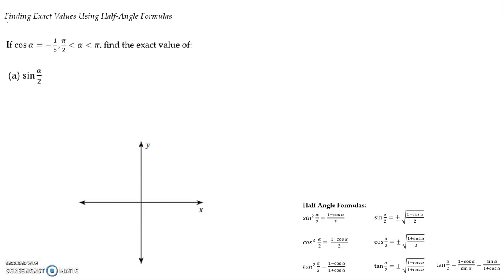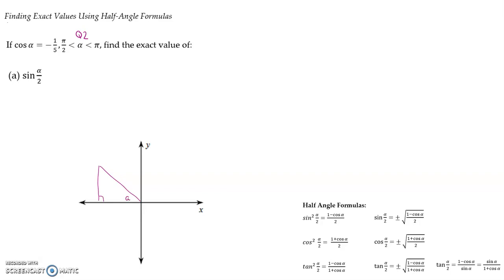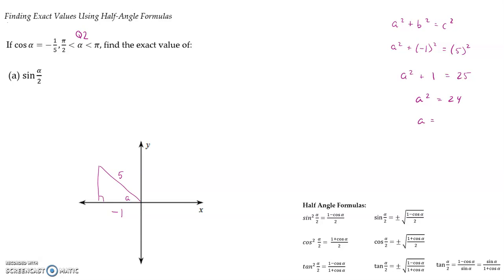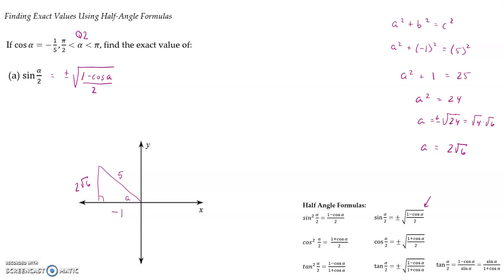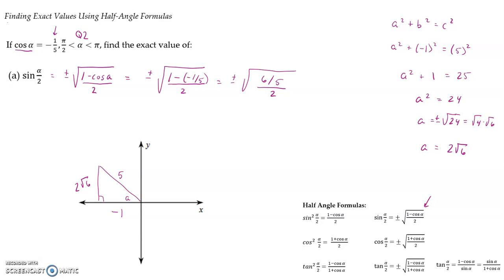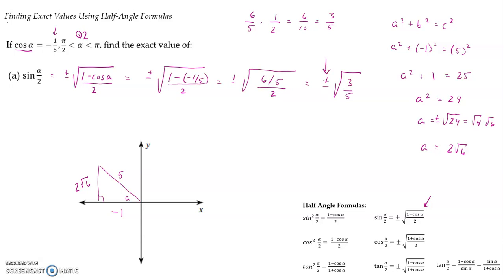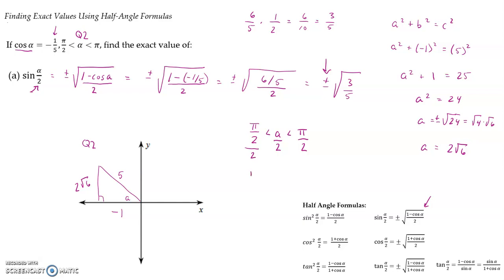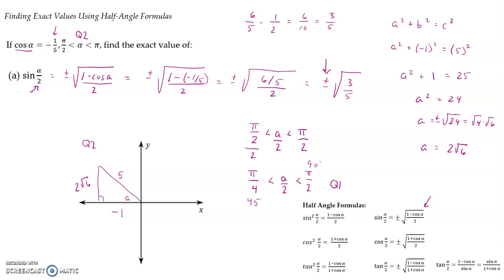8.6 Double-angle and Half-angle Formulas Video 4